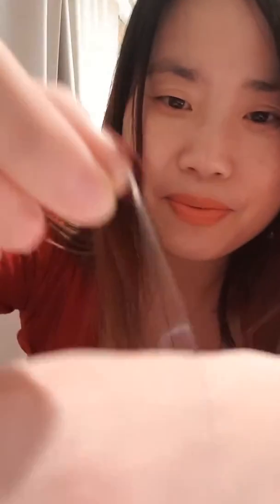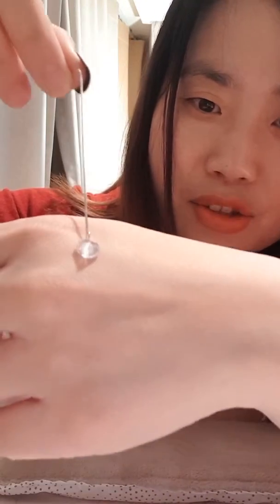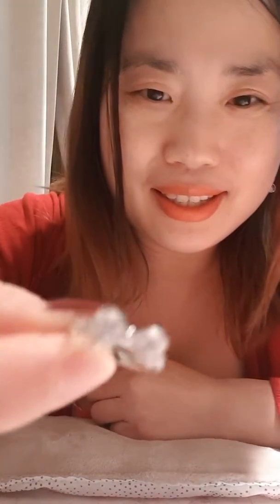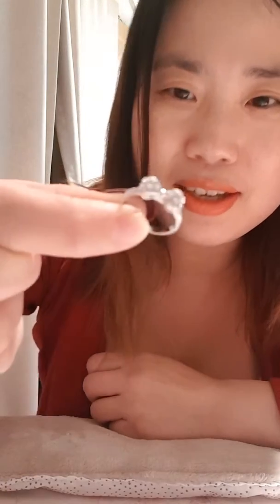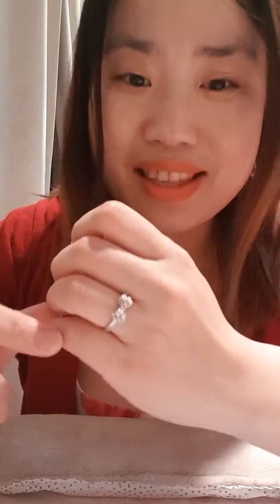Aliexpress haul, silver jewelry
Online Shop JewelryPalace Caved 1.3ct Nano Russian Simulated Emerald Statement Ring 925 Sterling Silvern Friendship Love Jewelry Gifts | Aliexpress Mobile

Online Shop JewelryPalace Bow Anniversary Wedding Ring For Women Soild 925 Sterling Silver Jewelry For Girl Party Friend Gift | Aliexpress Mobile